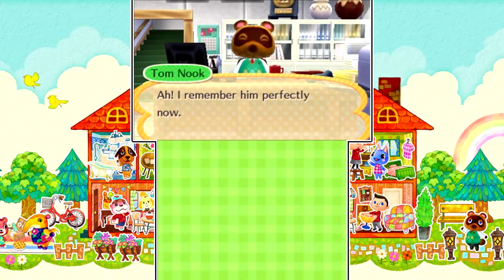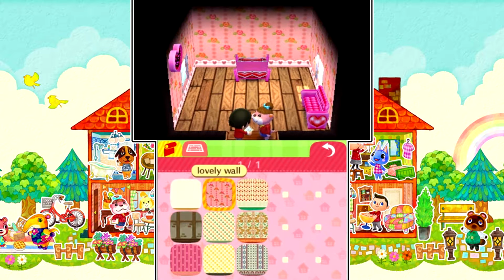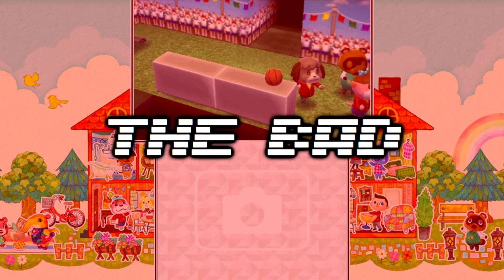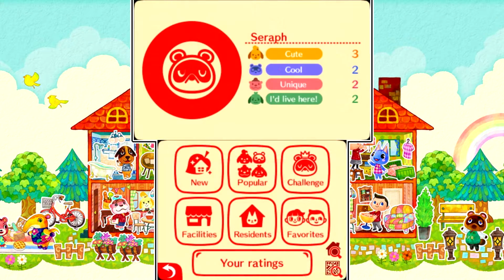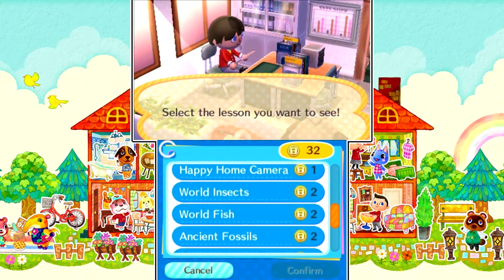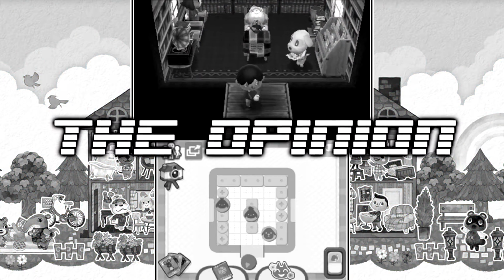Animal Crossing: Happy Home Designer Review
Episode 67: Home is where the heart is.

Reviewed and Edited by Seraph

Today we look at Animal Crossing: Happy Home Designer on the Nintendo 3DS.

Make sure also to check out written reviews and plenty of other well done reviews and recommended games over

---MUSIC USED---

Introduction
Introduction (From Animal Crossing: Happy Home Designer)

The Good
Building the Town (From Animal Crossing: Happy Home Designer)

The Bad Music:
Sewer Surfin' (TMNT: Turtles in Time OST)

The Opinion Music:
Home Preview (From Animal Crossing: Happy Home Designer)

---TOOLS USED---

New Nintendo 3DS XL with Capture Board

-Recording tools/software
FRAPS

-Audio recording tools/software
Audacity with my SL300 Editors Keys Studio Series Microphone

-Editing tools/software
Sony Vegas Pro 13
Audacity